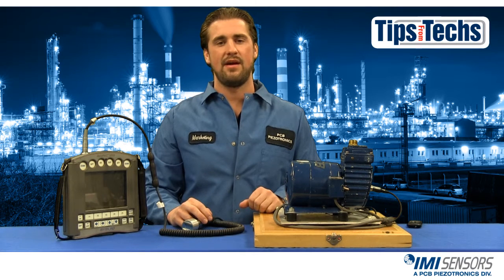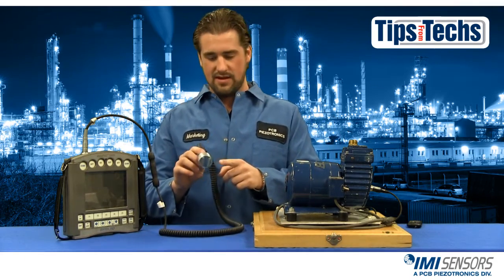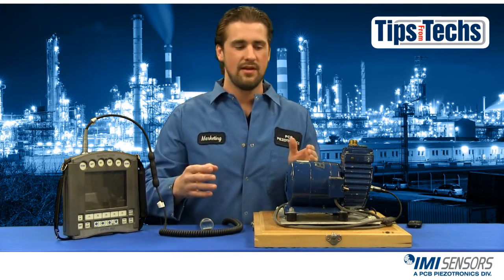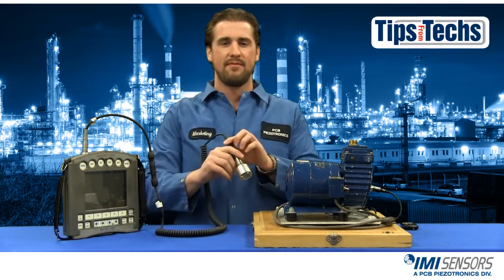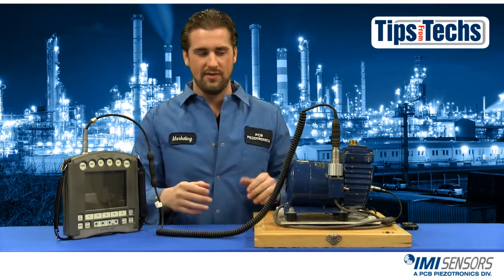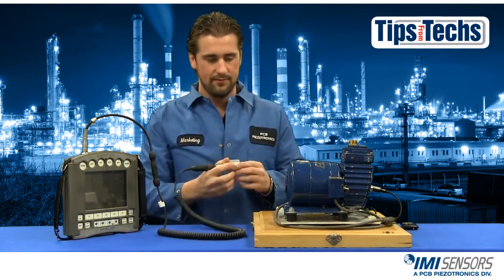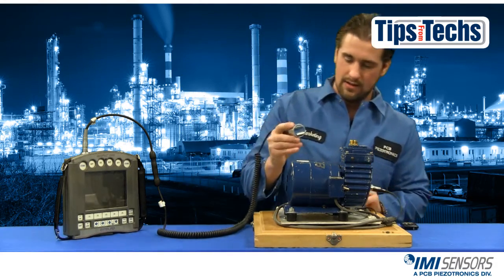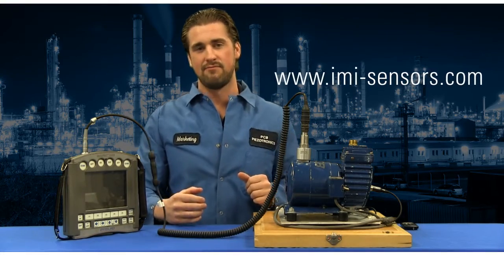IMI Tips from Techs - Proper Mounting Techniques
Learn the correct way to mount accelerometers on machinery during route-based measurements!